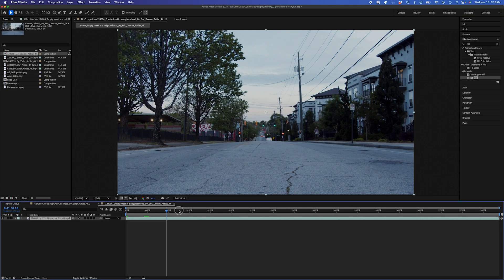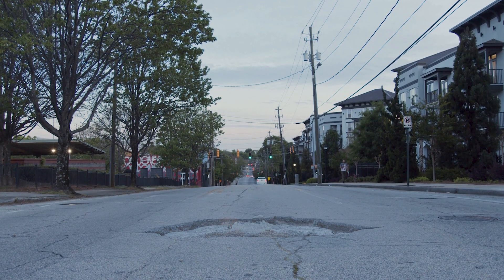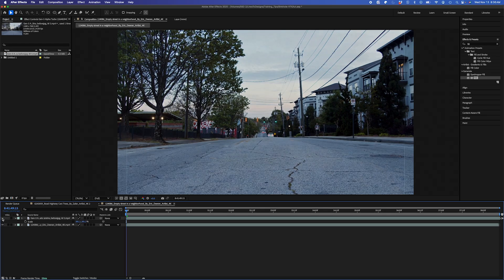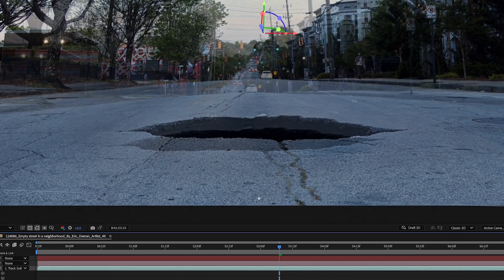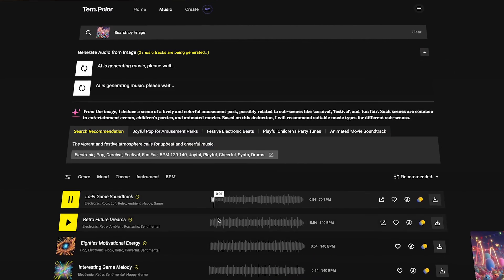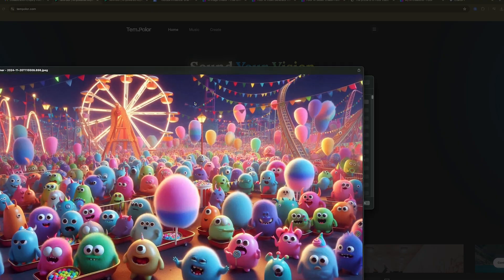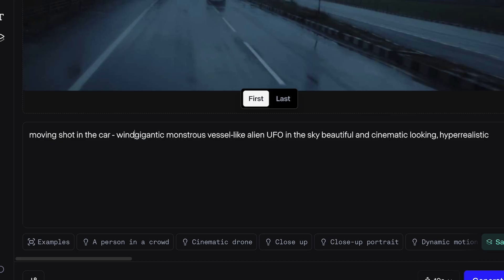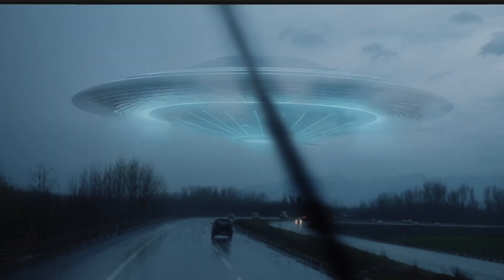Upgrade Your Video with Budget-Friendly VFX: After Effects + Runway Gen-3!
Learn how to achieve Hollywood-quality visual effects on a budget using AI tools like Runway ML Gen-3, Photoshop, and After Effects! In this tutorial, I walk you through step-by-step to create impressive visual effects with minimal resources. Perfect for low-budget filmmakers or content creators looking to give their videos a high-end cinematic feel.

VGWZCA2TF2VKKZSQ
TAVLAGPZ94JRS8BQ

⌚️Timestamps:

0:00 – Introduction: Creating Hollywood Style VFX on a Budget
0:20 – Preparing Your Clips in After Effects
0:43 – Using Photoshop to Generate Sinkhole with Generative Fill
1:03 – Uploading to Runway ML and Generating the Scene
1:26 – Matching Camera Shake in After Effects
2:16 – Finalizing the Sinkhole Effect
2:35 – Creating a UFO Effect Using Generative Fill in Photoshop
3:04 – Searching for the Perfect Music with TemPolor
3:28 – Applying the UFO Effect in After Effects
4:01 – Finalizing the UFO Effect and Compositing
4:26 – Final VFX Result

⌚️Timestamps: